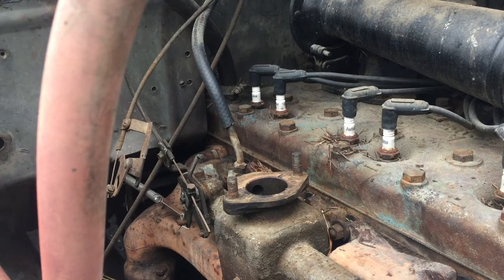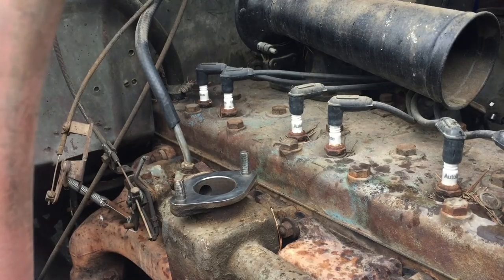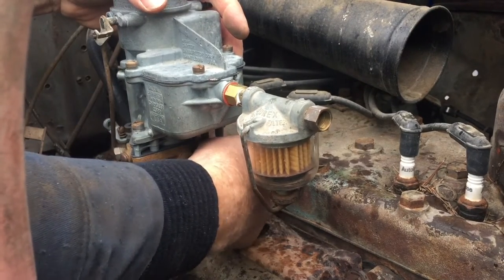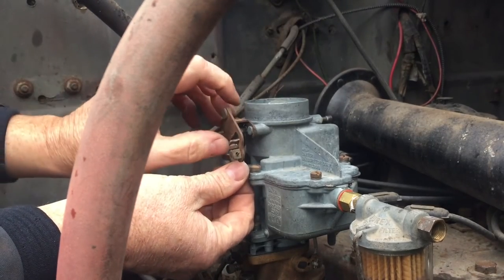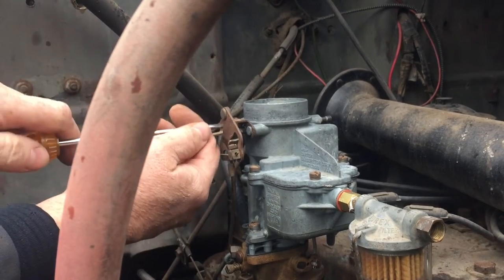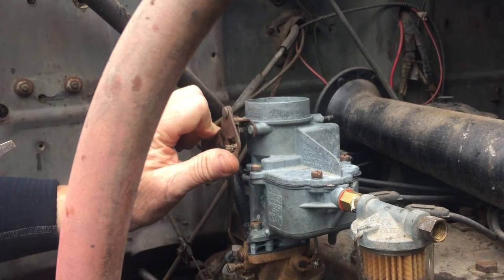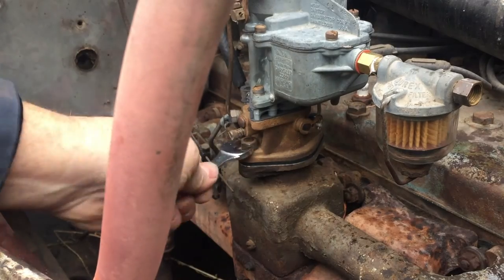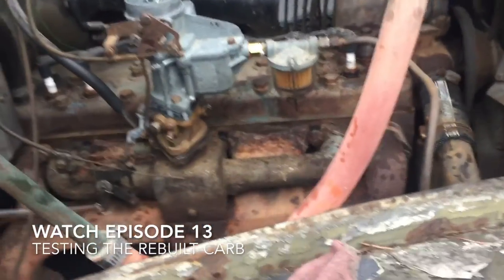Installing the Carburetor - 1941 Dodge WC12 Episode 12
In this video, my dad installs the carb, which was freshly rebuilt, on our Dodge. Now it starts up and runs great.